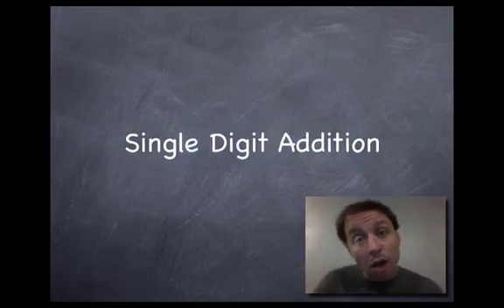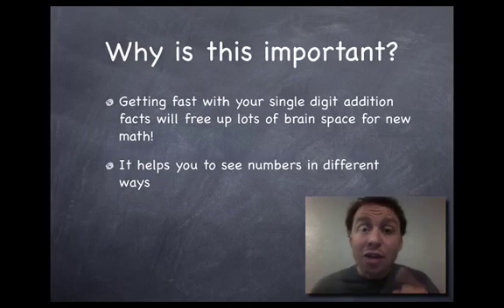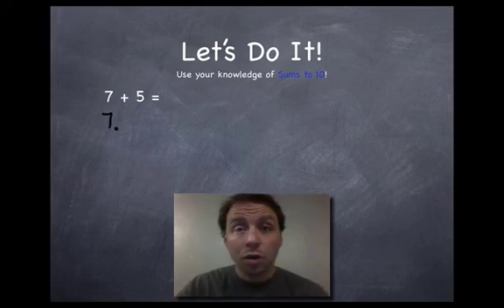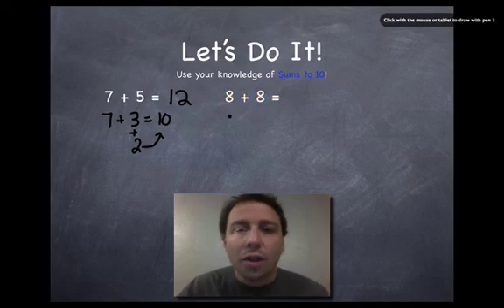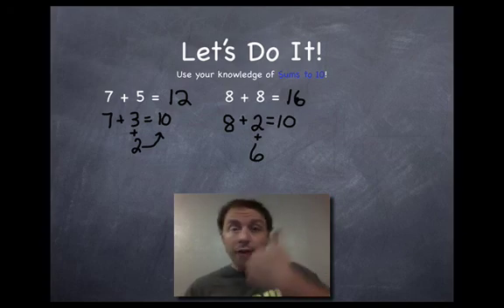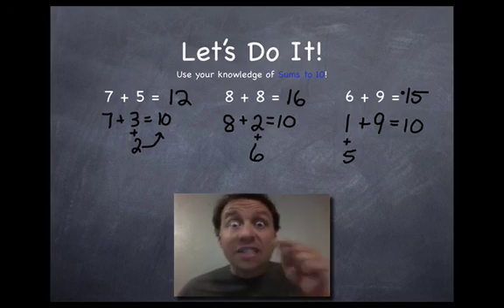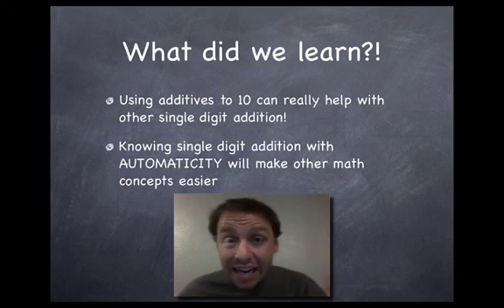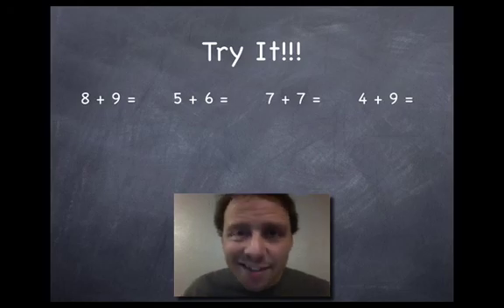Single Digit Addition (greater than 10) with Mr. C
Mr. C explains the importance of learning how to add single digits with high levels of AUTOMATICITY. He also shows you how his brain uses additives to 10 in order to solve these kinds of problems quickly. Are you still adding on your fingers?!?!?! Wake up and smell the automaticity folks!